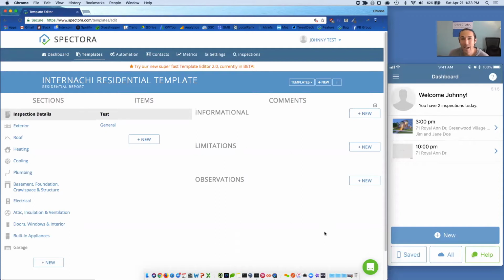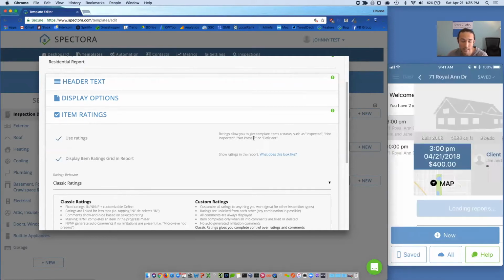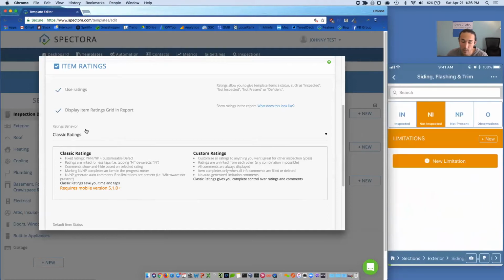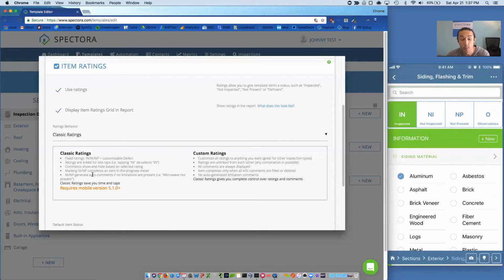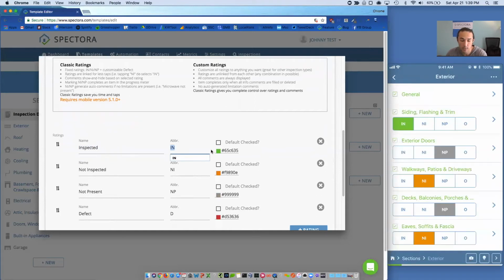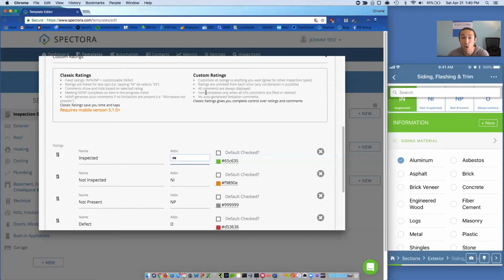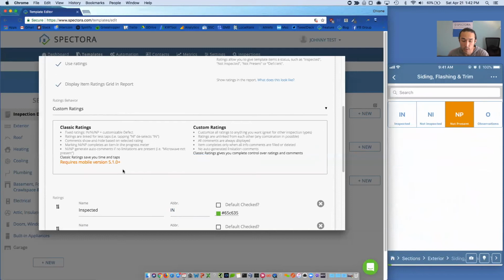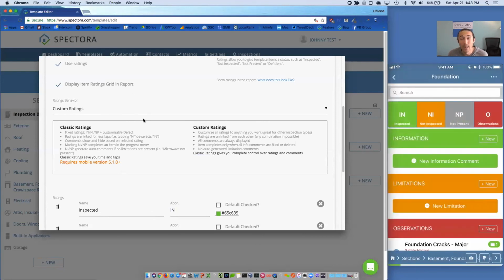Customizing & Using Item Ratings | Spectora Software Tutorials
Learn the difference between Classic and Custom Item Ratings in Spectora Home Inspection Software.